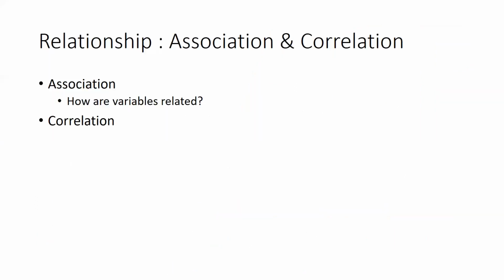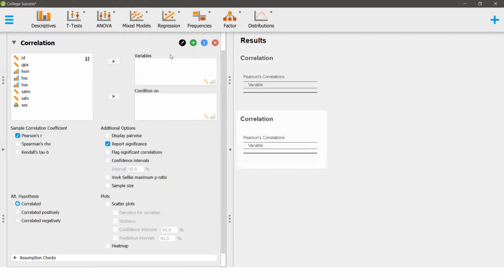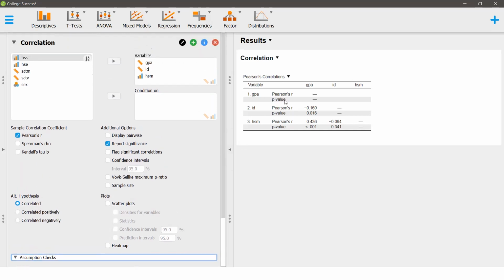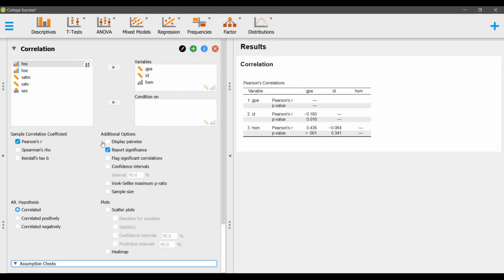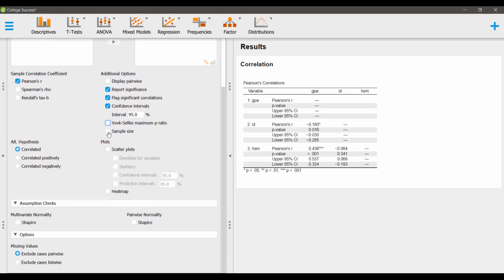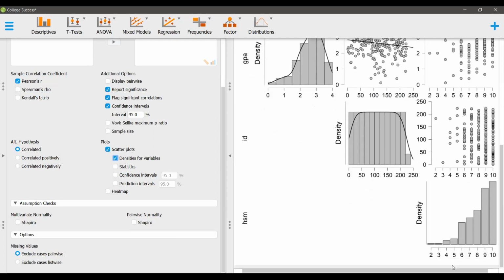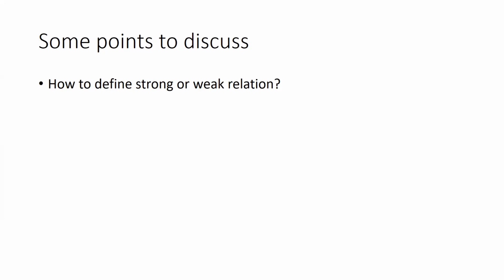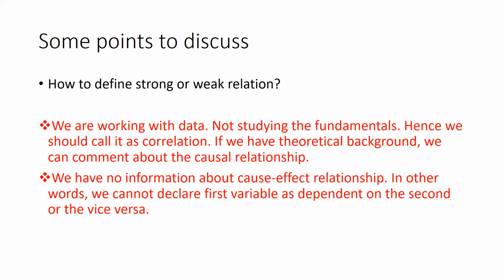7 How to get correlation coefficient using JASP software? Understand and use different options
Understanding correlation concepts is easy but doing the same using JASP is cool. Use JASP to learn different concepts more interactively.

2. Mechanical Engineers and Aspirant. Get your introduction to various fields and trending research going on world wide here

3. Mechanical Engineering Complete Study Pack courses from top engineering college (engineering university) of India for Undergraduate Studies / Bachelor / B. E. / B. Tech.

4. Complete Learning Series Tutorial for ANSYS / Mechanical / Fluent / CFD / Thermal / Vibration // Step by Step Learning for Start to End / Begineers / Intermediate / Expert / CAD / CAM / Solidworks, Fusion 360, AutoCAD, PTC Creo, SpaceClaim

1. Course on Sustainable Development
2. Webinar on Resume Making by Top Industrial Experts
3. Webinar on Technical Paper Writing by SAE Experts
4. Volleyball Match of BITS Goa